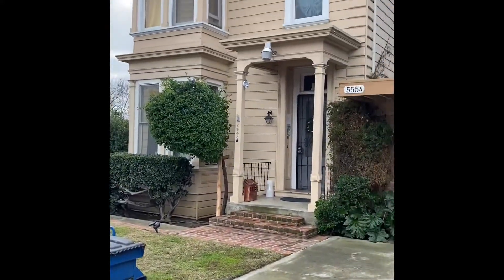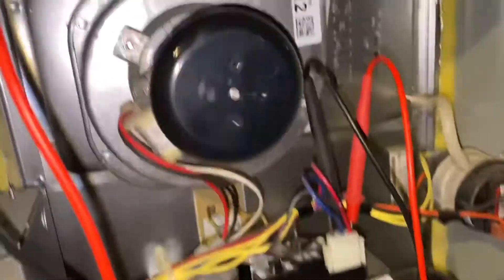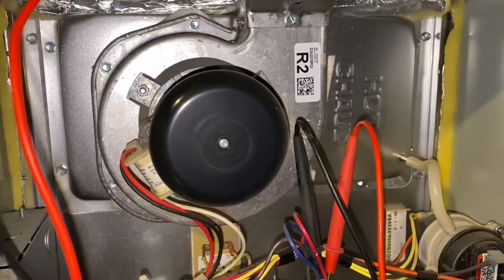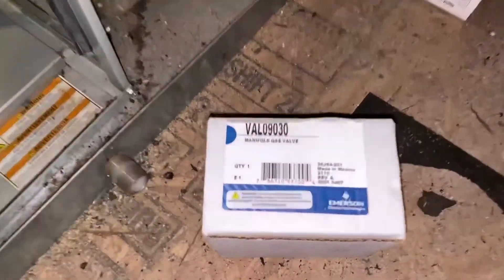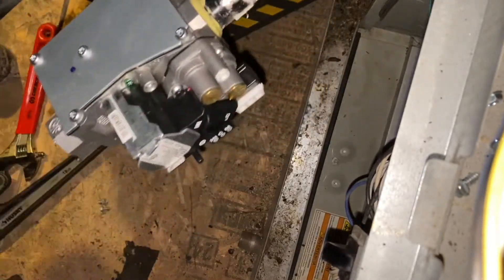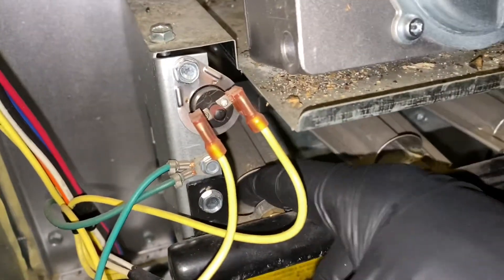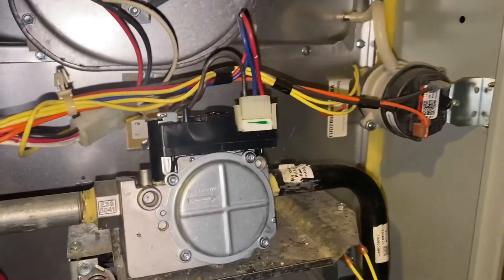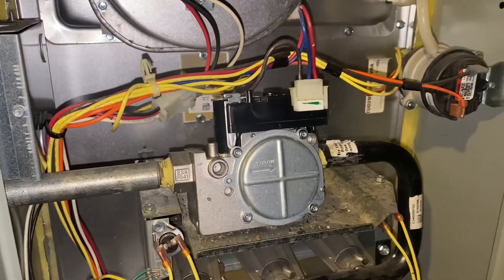Trane XV 80 No Heat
This Trane XV 80 furnace was not heating. We diagnosed a bad gas valve and replaced it so this historical home would have heat again.